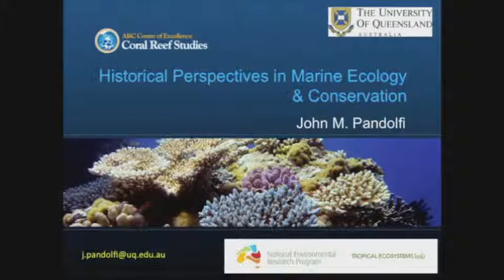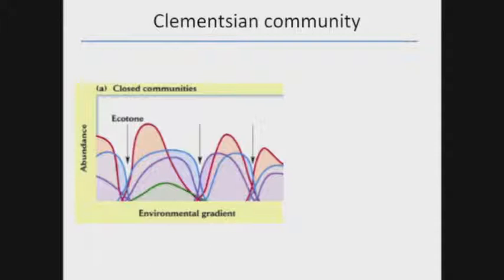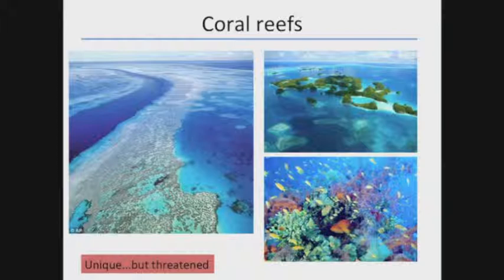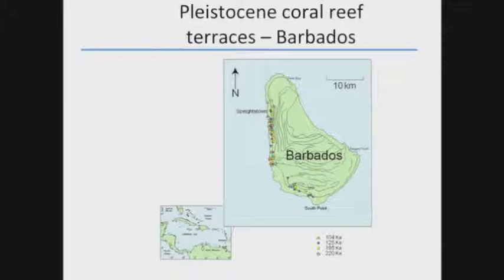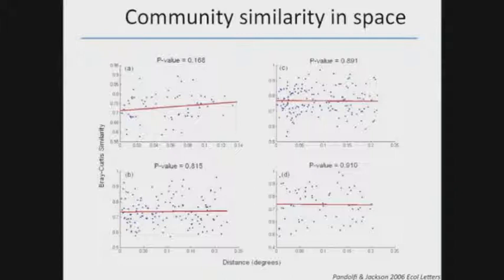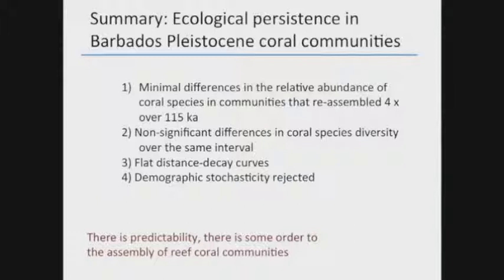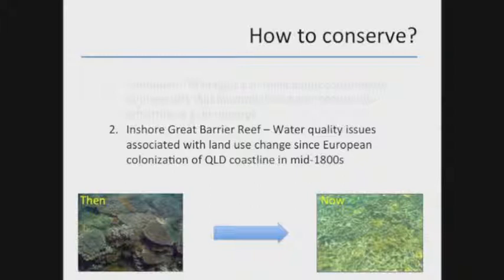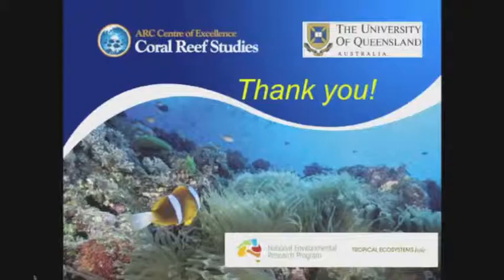Seminar: Historical Perspectives in Marine Ecology & Conservation - Prof John Pandolfi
Professor John Pandolfi, Director of the Centre for Marine Sciences, University of Queensland; Sprigg Geobiology Centre, University of Adelaide.

Prof Pandolfi’s research uses historical events and diverse ecological data sets to tease apart anthropogenic from natural factors that have or may influence present coral reef biodiversity. Data obtained from the Quaternary fossil record (past 2 MA), archaeological records (thousands to tens of thousands of years), historical records, government records of fishing practices and stocks, environmental proxies derived from living and fossil corals, and modern ecological surveys provide a holistic view of changing environments and ecology on coral reefs against which the acquisition of present changes can be evaluated.

Correlation of species or ecosystem decline with specific human and environmental impacts over time provides insight into the processes that are most important in the degradation of marine ecosystems. When these processes are uncovered, specific steps can be taken to ameliorate or reverse the decline.